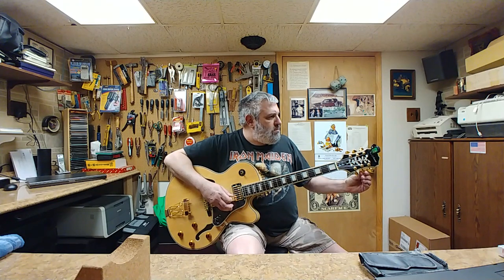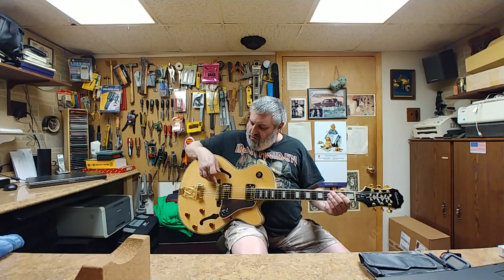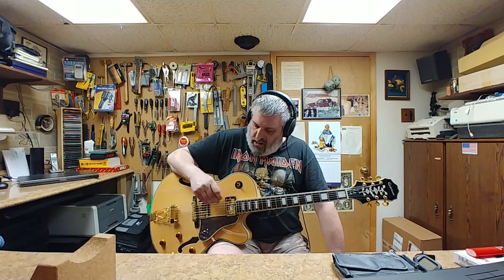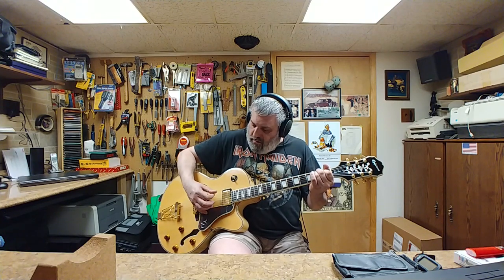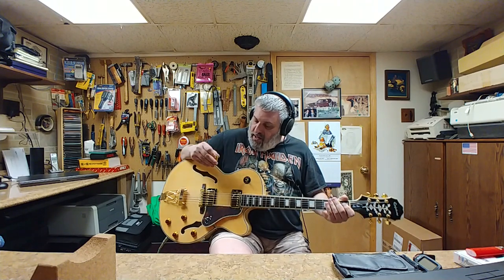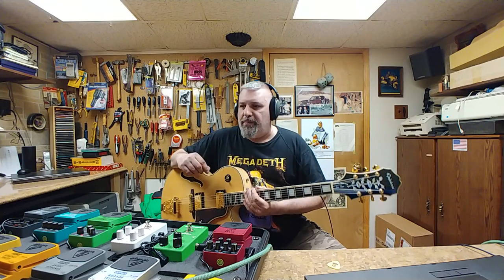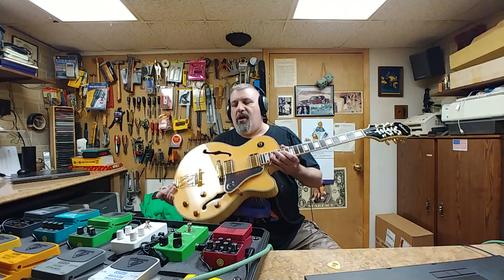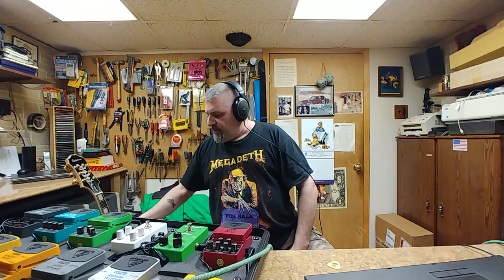Epiphone Joe Pass Sound Test, Bye Bye Joe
Welcome... Sound test on the new Epiphone ProBucker 2&3 in the Joe Pass Emperor ll.